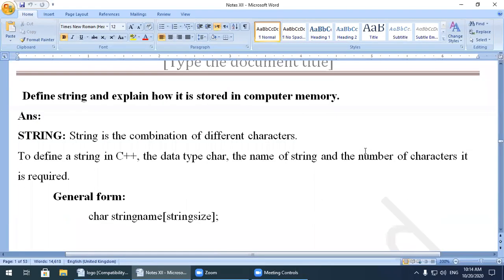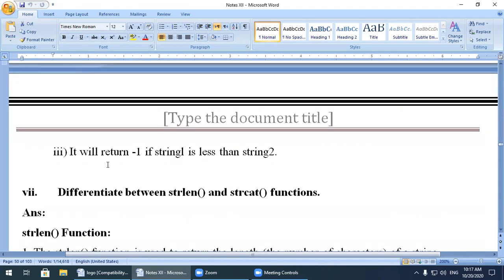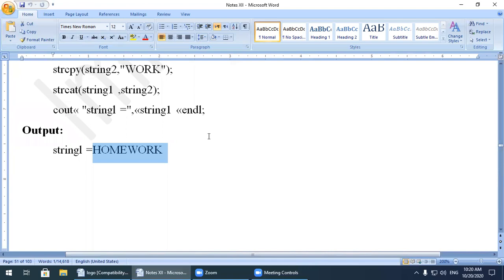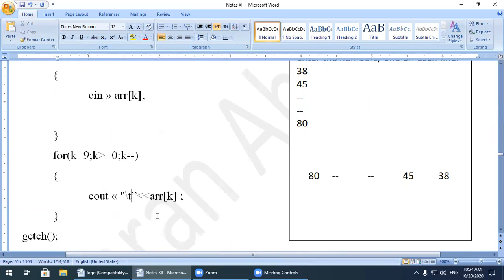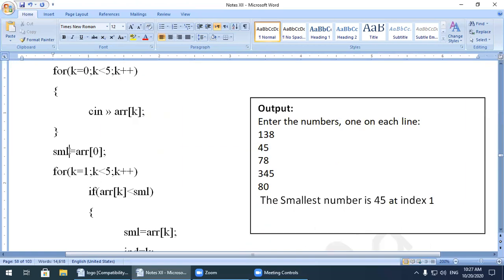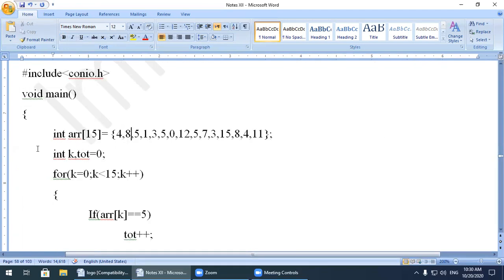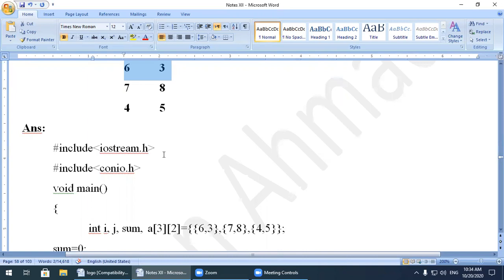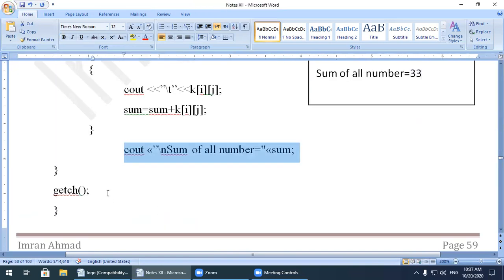Grade 12 COMPUTER 46